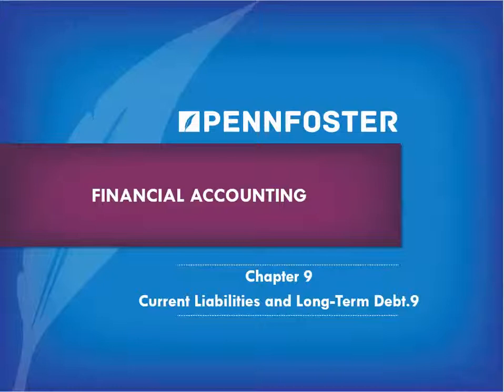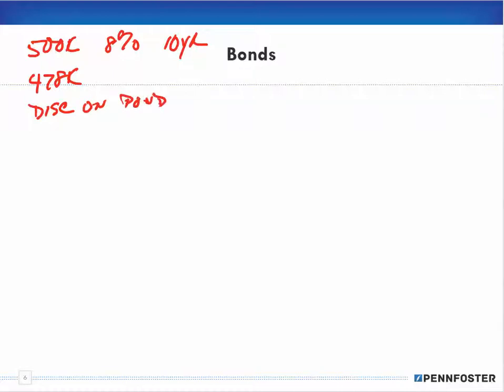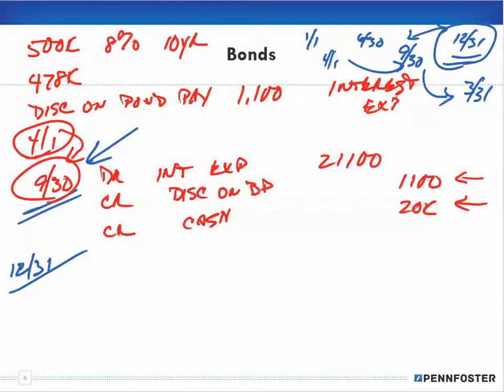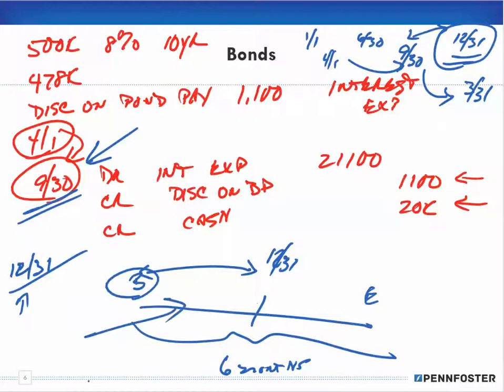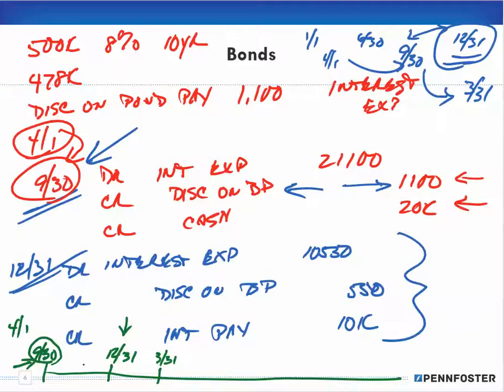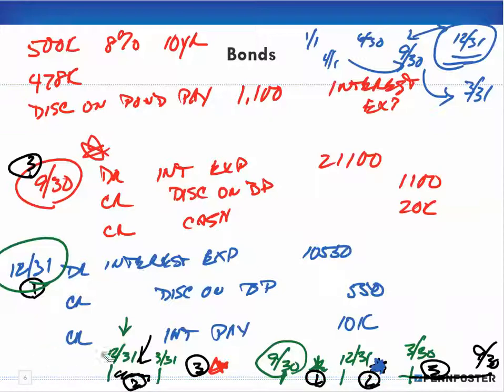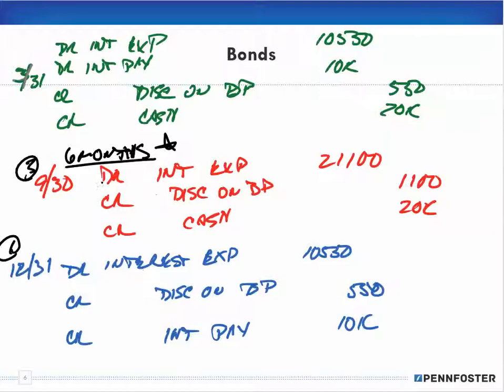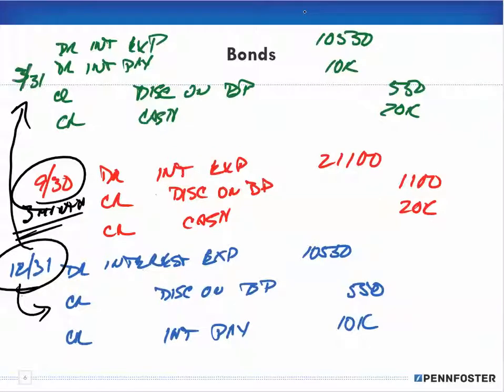Financial Accounting Ch 9 Current Liabilities and LT Debt Bonds 6